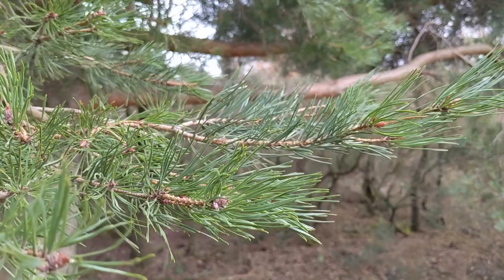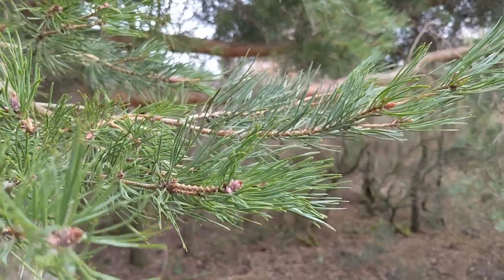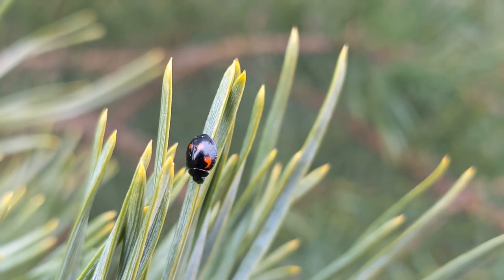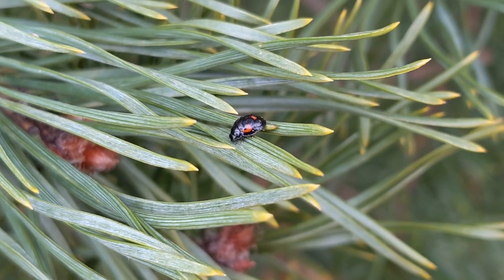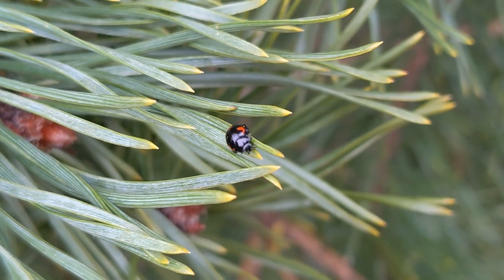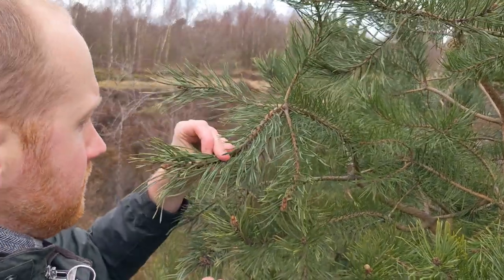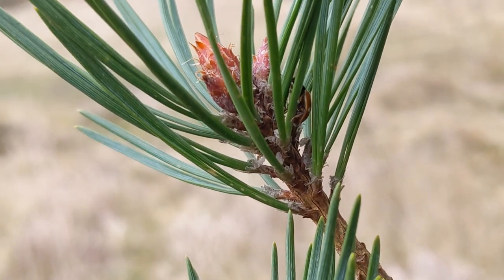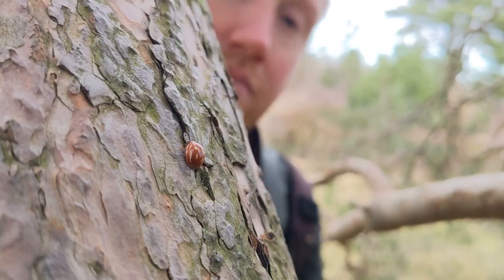Ladybirds on Conifers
Winter seems like a funny time to look for ladybirds but now is actually the perfect time to encounter some of our region’s most striking species.

As part of the North East Ladybird Spot, join local naturalist, James Common, for a short guide to spotting ladybirds on conifers, where a host of both common and specialist species can be observed during the winter months.